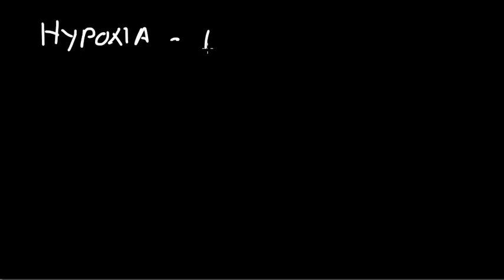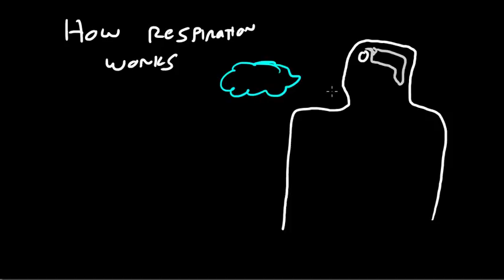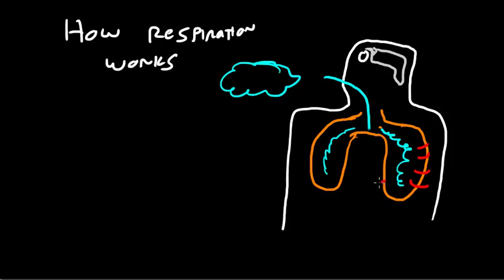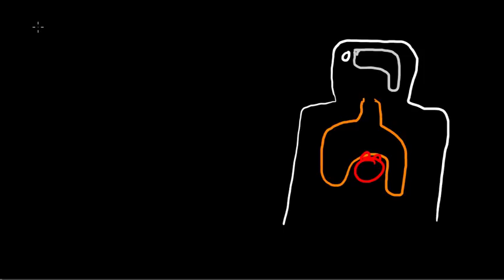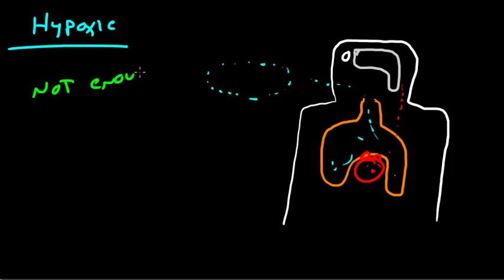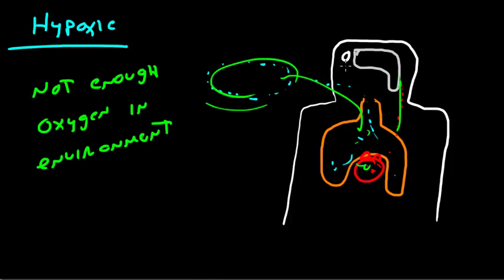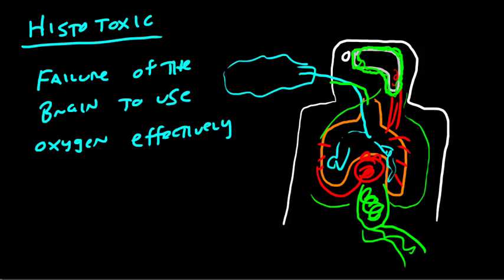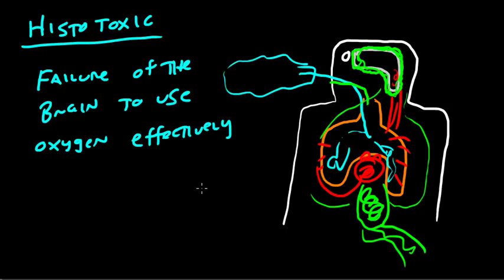The Four Types Of Hypoxia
A few details about each of the four types of hypoxia.